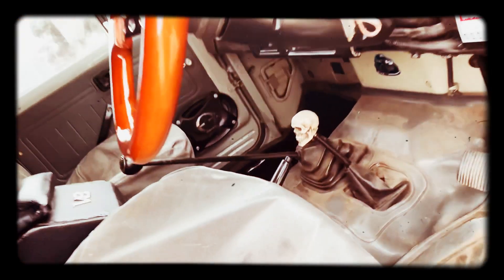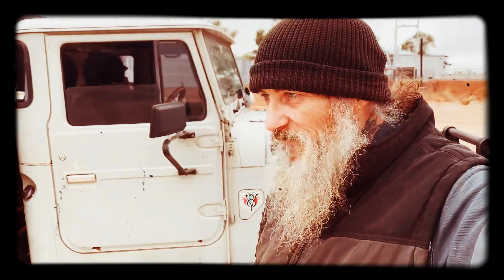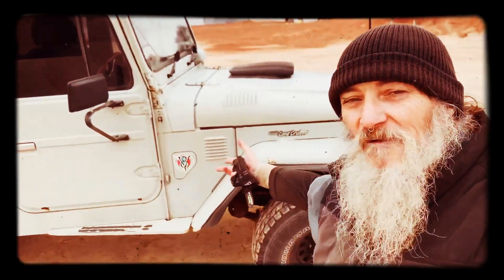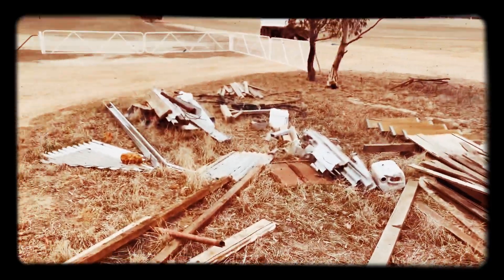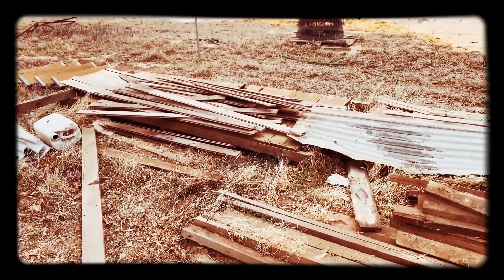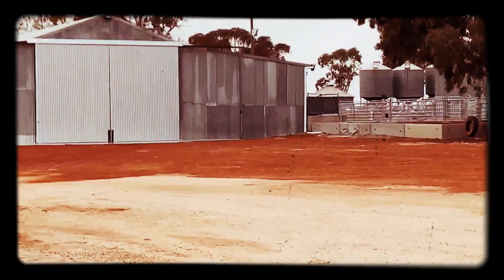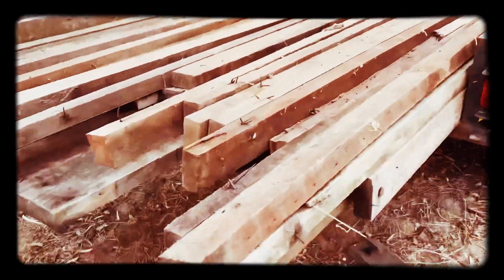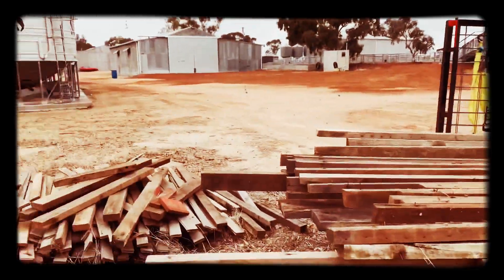New DIY Home Studio Build Continues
G’day good people of the world 👍🏻 New DIY Home Studio Build Continues...

Lucky strike - been given a good load of solid Jarrah wood that came out of a big old shearing shed. I plan to pull out all the old nails & sand it back to re-use in my ManCave DIY Home Studio build.

Cheers

iSpike

New King Of Live Streaming 👍🏻